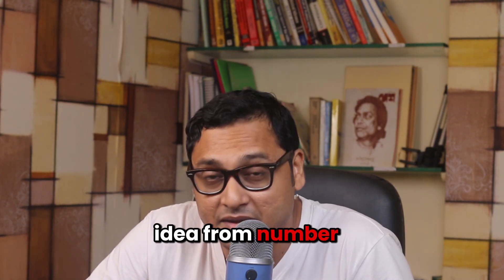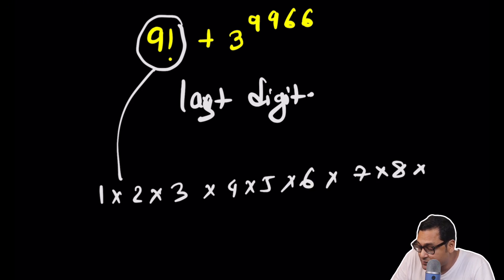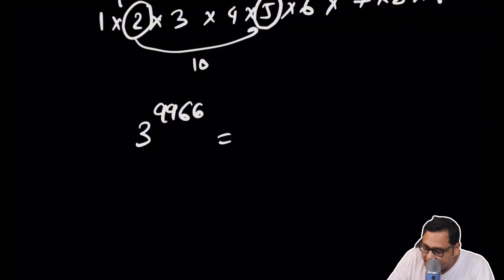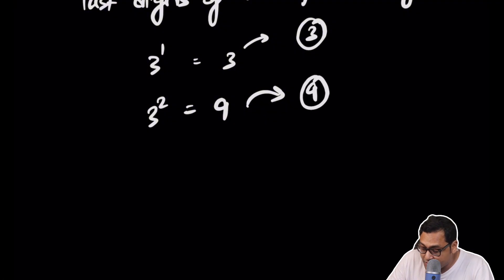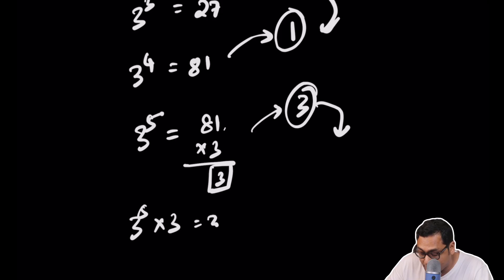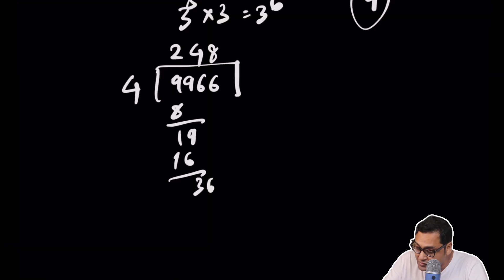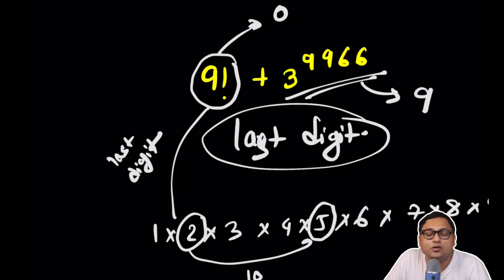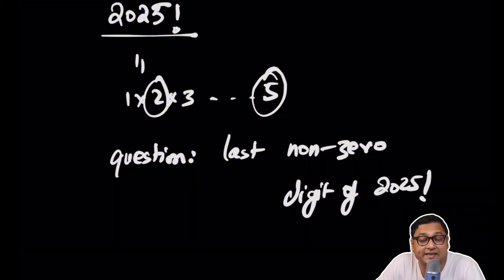Can you Find the Last Digit | Number Theory for Olympiads | ISI BStat BMath Entrance 2012 Obj 8